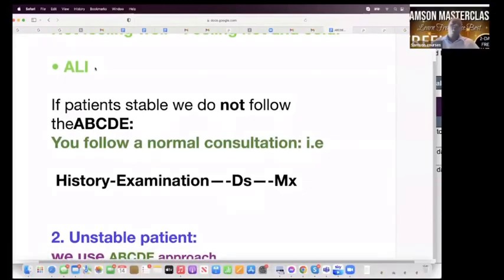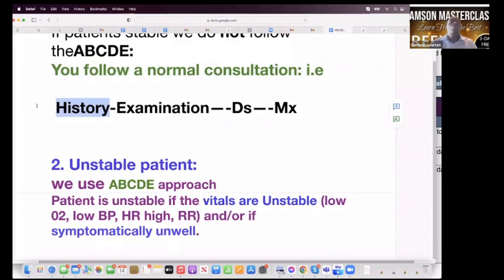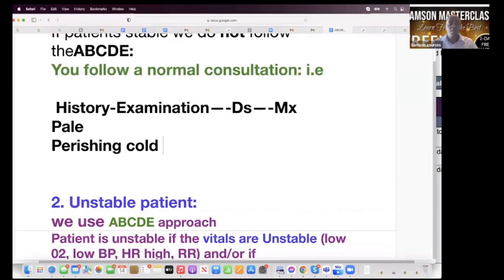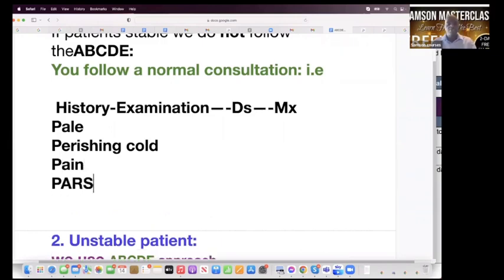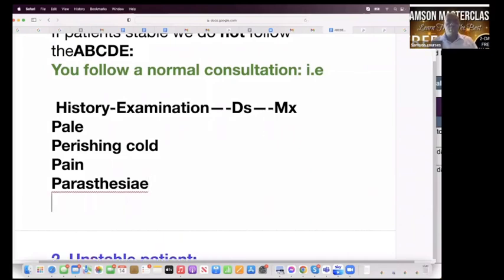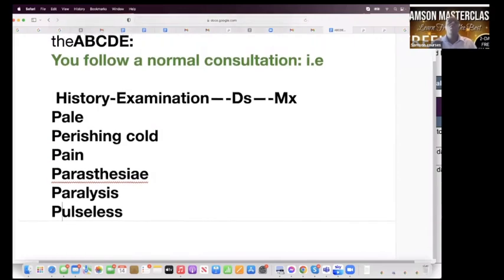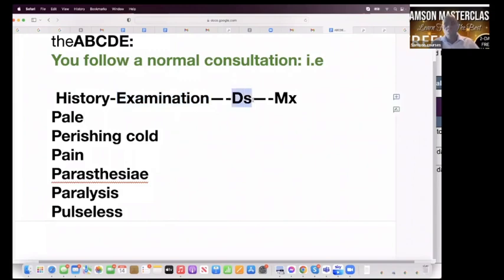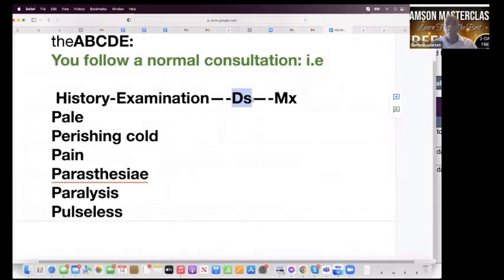Talking Manikin stable patient assessment PLAB 2 SIMMAN MO SOBHY COMMON STATIONS PLAB GUIDE ACADEMY